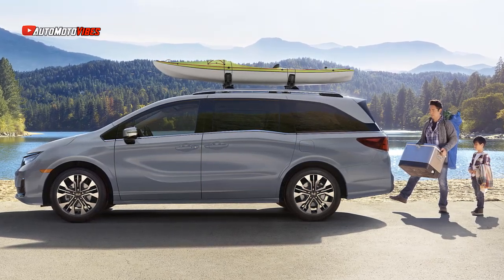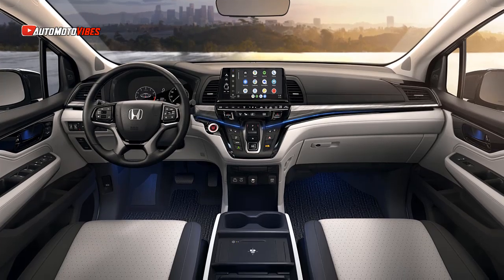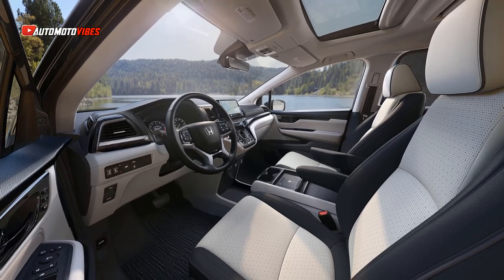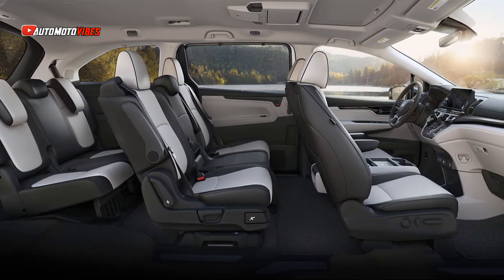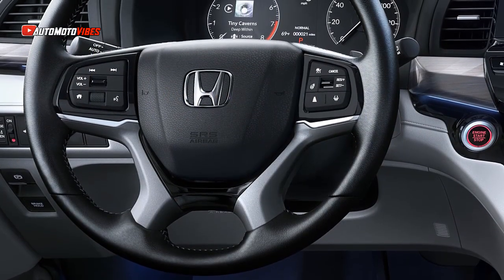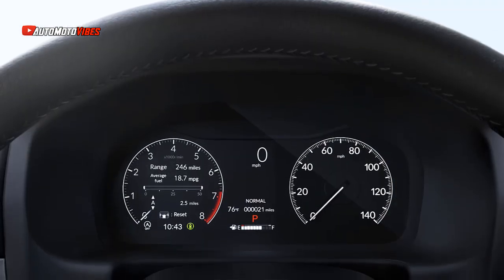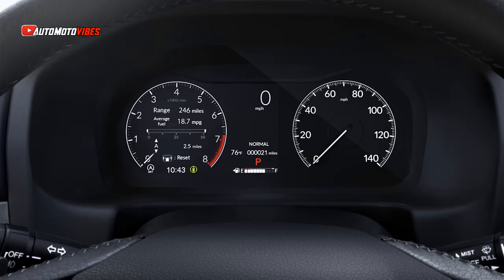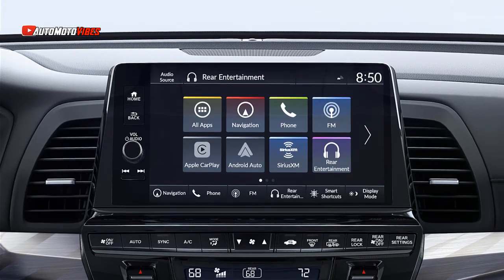New 2025 Honda Odyssey - COLOURS